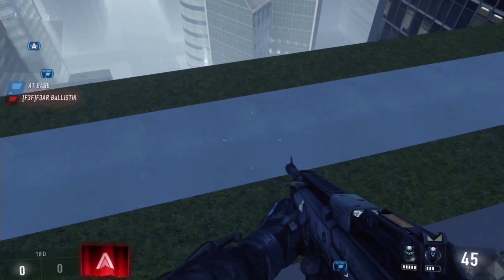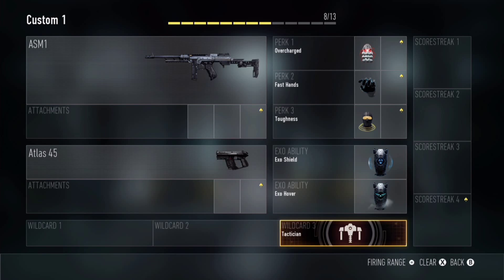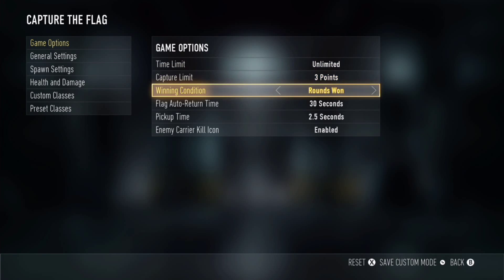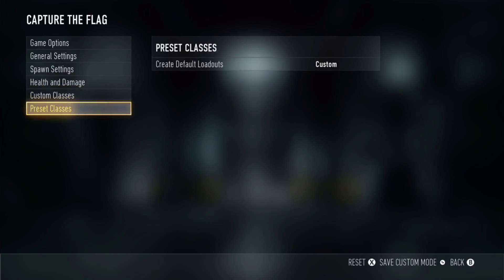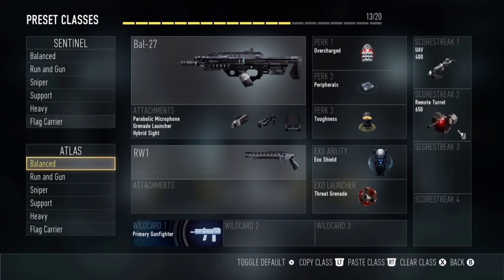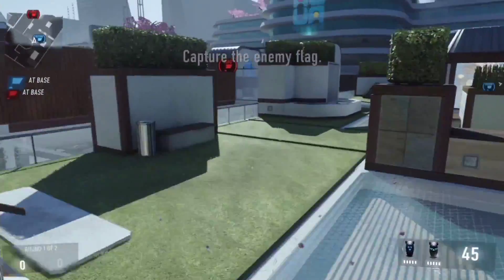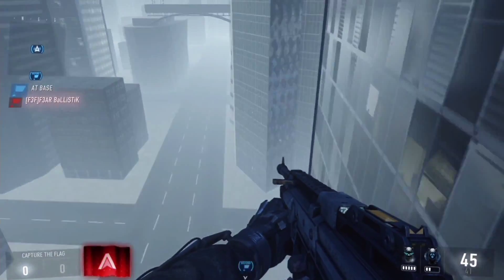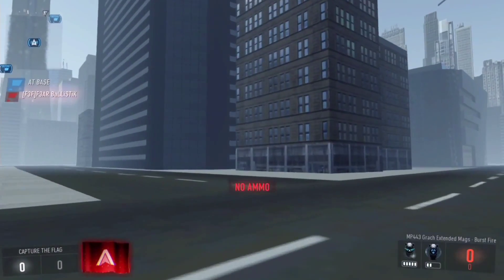OUT OF MAP & UNLIMITED HOVER GLITCH! "Greenband" | COD: Advanced Warfare (BaLLiSTiK)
How many likes for an out the map & unlimited hover glitch on Greenband?